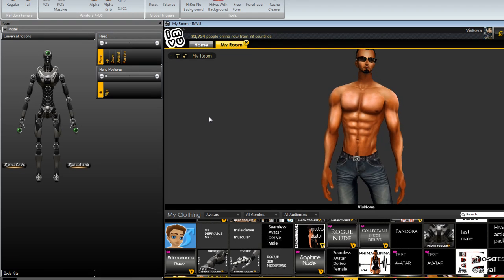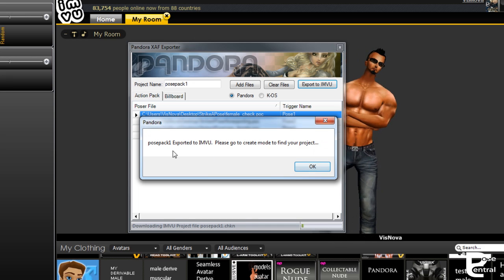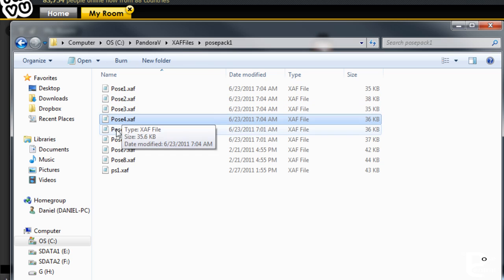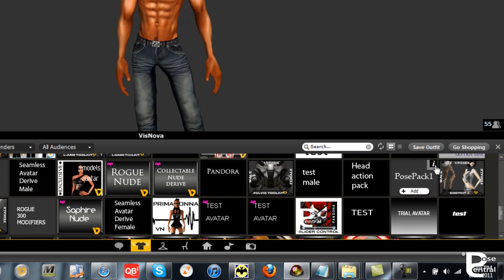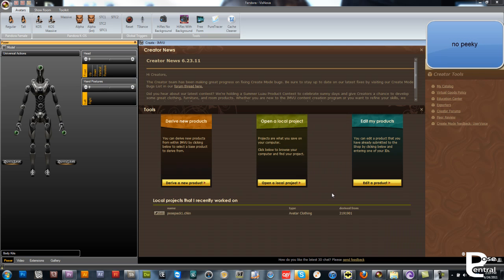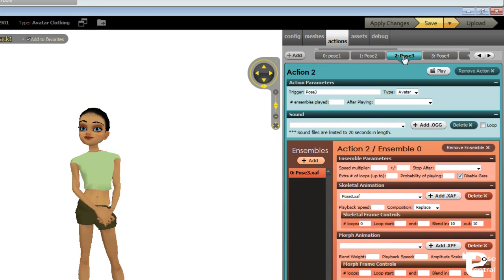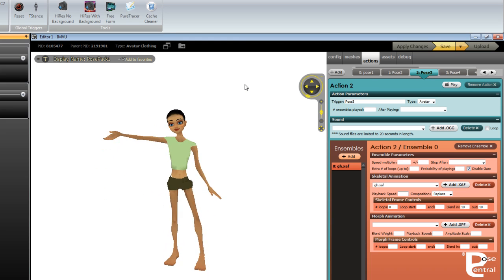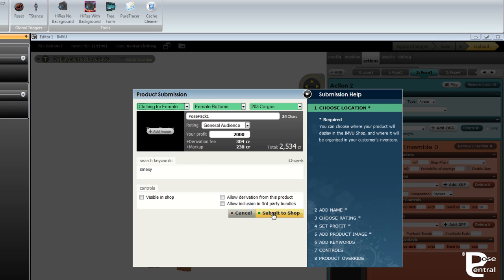Pandora xaf files & editing products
this video will show you how to find and re use your exported pose files aswell as how to edit and excisting product in createmode